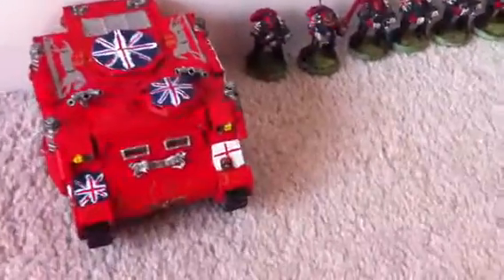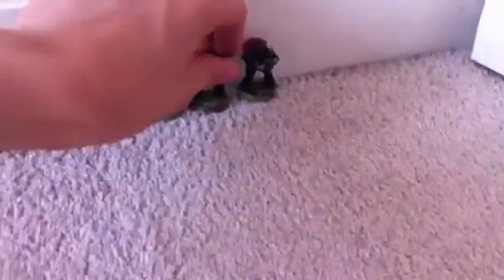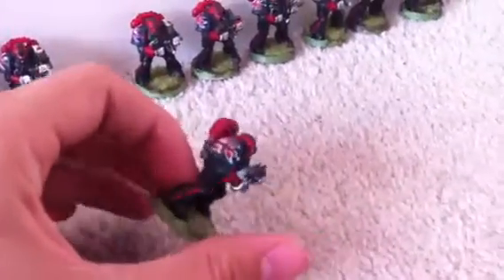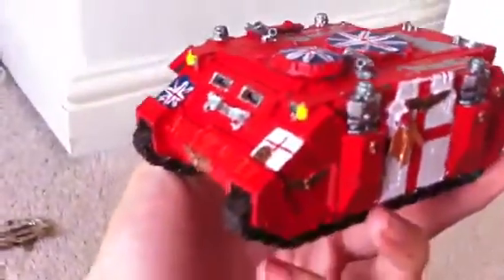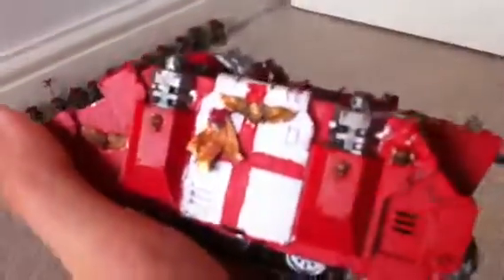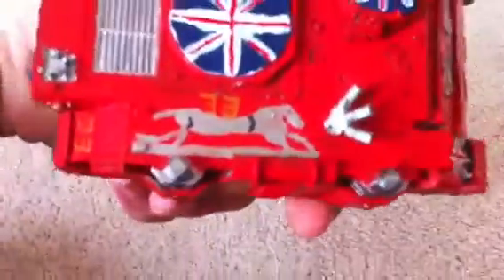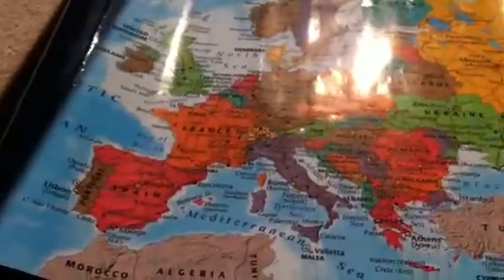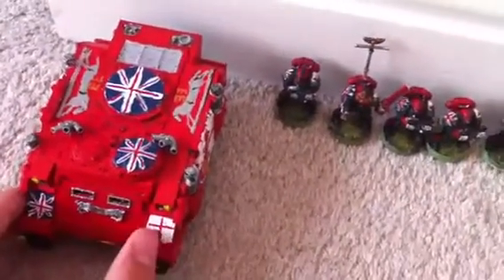Brit marine update 4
I've got another squad done and a rhino :)